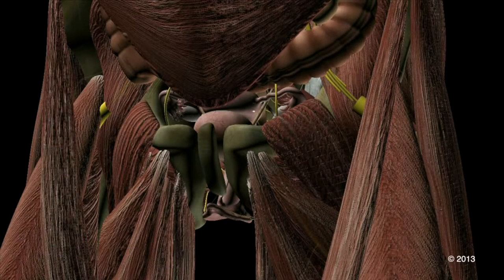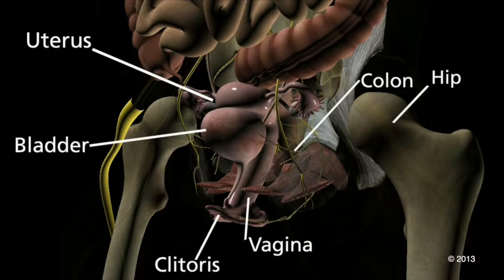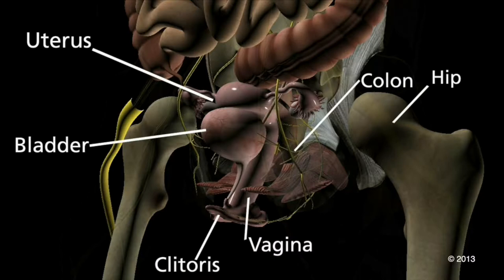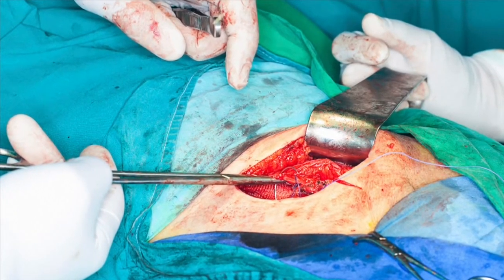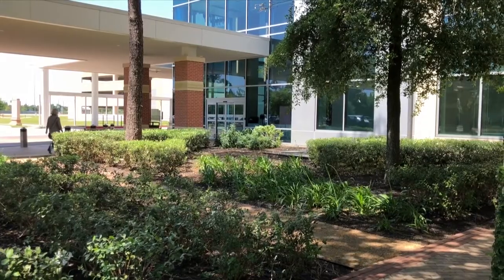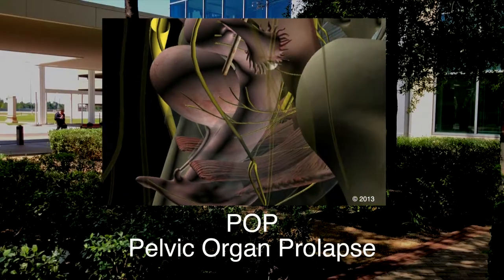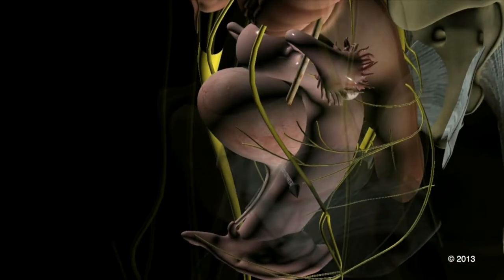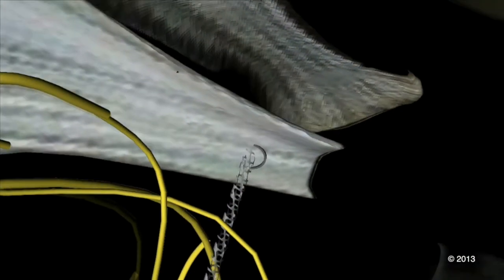Section One: Female Pelvic Anatomy - Chronic Pelvic Pain with Synthetic Vaginal Mesh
The pelvis is a complex structure in the human body. It is responsible for locomotion, evacuation, childbirth and sexual pleasure.

“The pelvis is extremely complicated… only second to the brain.”
-Michael Hibner, M.D.
Pelvic Pain Specialist

Historically, general surgeons have used synthetic mesh for the treatment of hernias throughout the body including inguinal hernias in the pelvis.

“In the 1990s, gynecologists realized that pelvic organ prolapse and incontinence is a type of hernia, so they got the idea of using mesh (to treat these conditions).”
-Michael Hibner, M.D.
Pelvic Pain Specialist

Traditionally, pelvic organ prolapse was repaired by using sutures without use of any mesh. When a synthetic mesh kit was used, it was placed vaginally with needles and pre-cut pieces of the synthetic material. The mesh was anchored to a fixing point in the pelvis, most commonly ligaments.

“The mesh is placed blindly, and therefore we are never certain if we’re close to the vital nerves and structures in the pelvis.”
-Michael Hibner, M.D.
Pelvic Pain Specialist